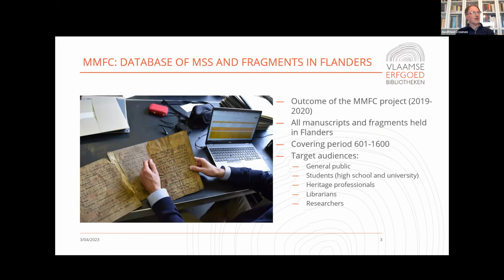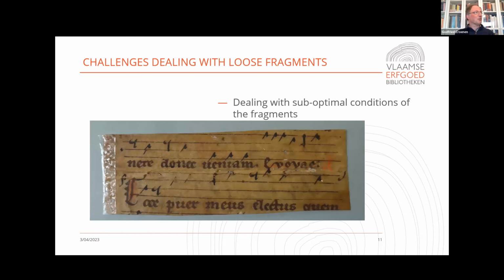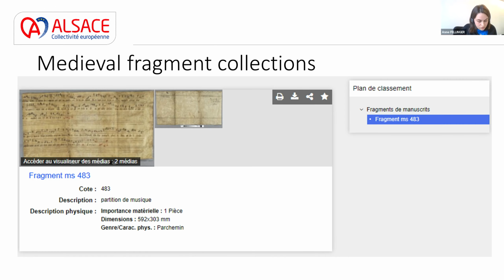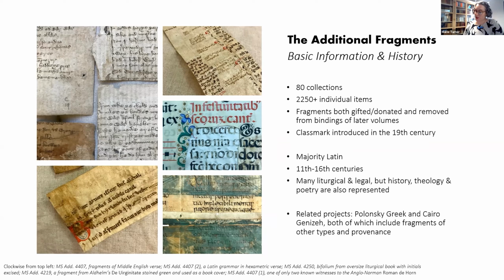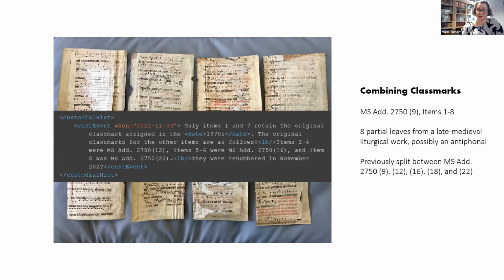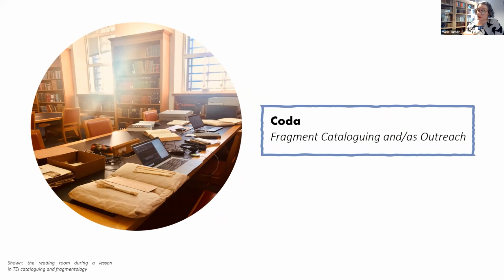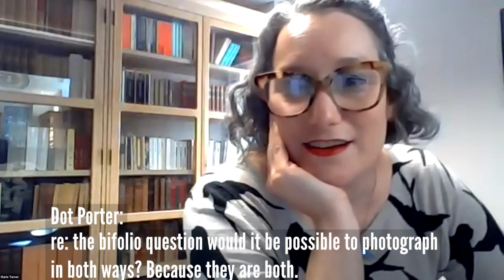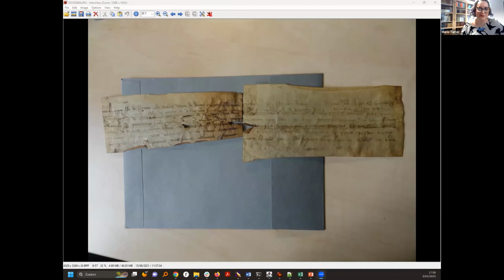Roundtable on Cataloguing Loose Fragments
Roundtable from April 3, 2023 featuring:
Godfried Croenen, Flemish Heritage Libraries / Vlaamse Erfgoedbibliotheken
Anne Fellinger, Archives d’Alsace
Marie Turner, Cambridge University Library
A discussion of ongoing projects involving detached (loose) fragments and the challenges involved.